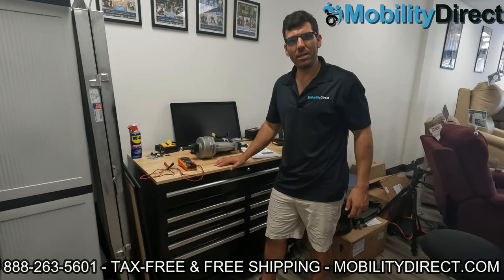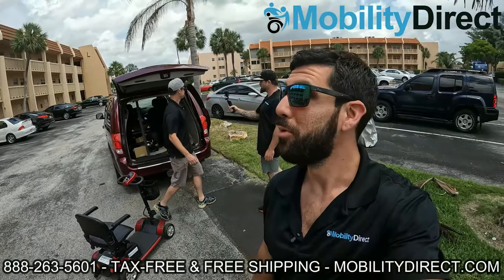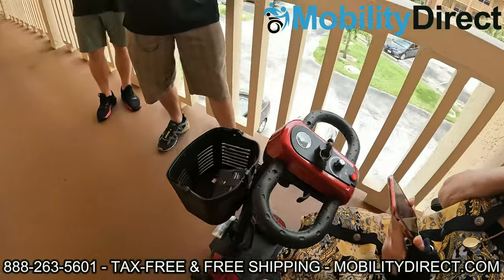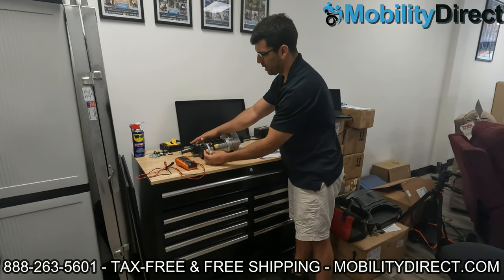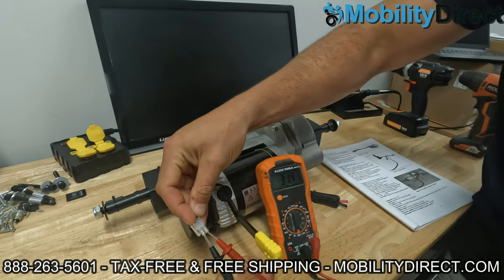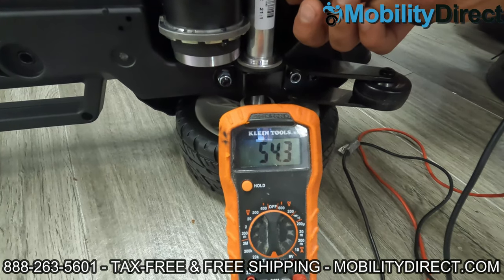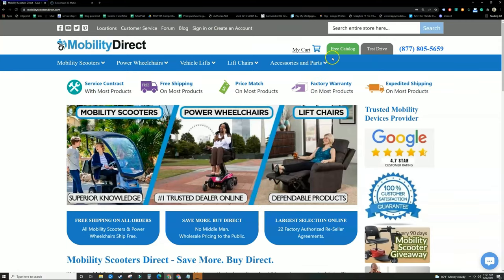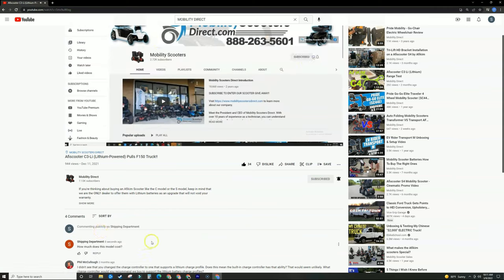⚠️How to Test a Mobility Scooter Braking System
If you have a mobility scooter with a bad brake system, you can test it with a multi meter to see if it in fact needs to be replaced. The best way to do this is to find out what the ohms should read first, then test the 2 wires for the braking system with your multi meter set to test up to 2000 ohms on the resistance setting. Following along with this video to see how its done.

Be sure to check out our repair/troubleshooting mobility scooter playlist for more tips like this one (link below):

Video Chapters:

00:00 - Preview and Introduction
00:18 - Free Catalog and Monthly Giveaway Raffle
01:19 - Product Specifications of EVO 614 standard
02:37 - Explaining electromagnetic brakes for scooters
03:07 - Checking the resistance of the  by using a multimeter
03:58 - Actual reading of the resistance from a multimeter for big scooters
05:19 - Actual reading of the resistance from a smaller folding scooter
05:19 - Wrap Up
05:44 - How to go to our website and get a free catalog
06:06 - How to subscribe to our Youtube channel
06:42 - Outro